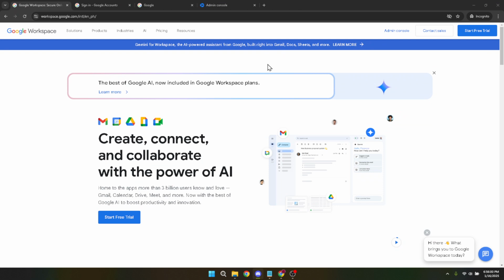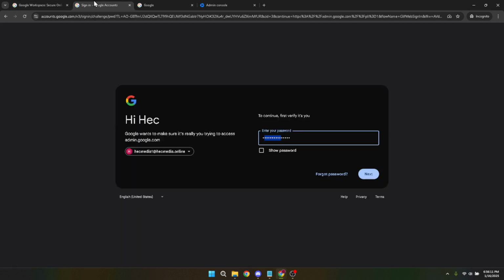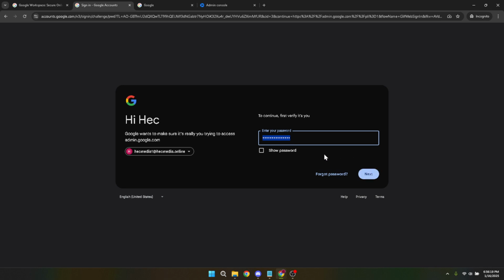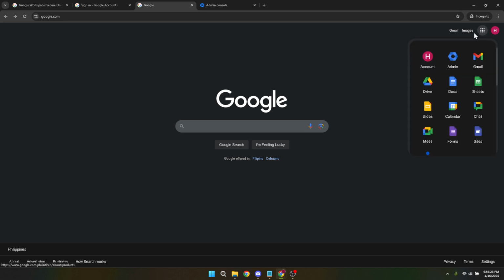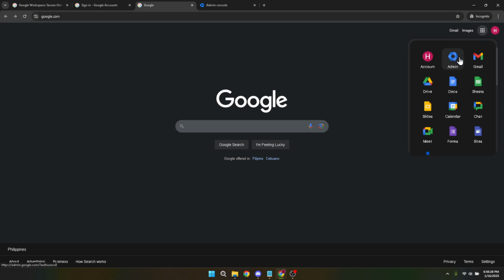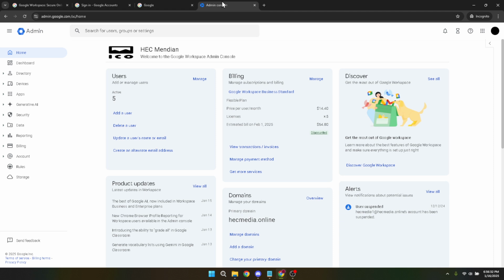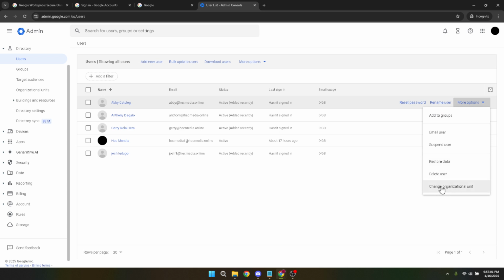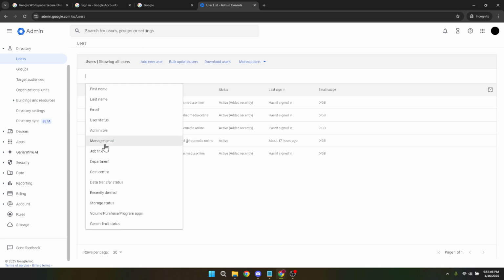How to Add & Manage Google Workspace Users (Full 2025 Guide)